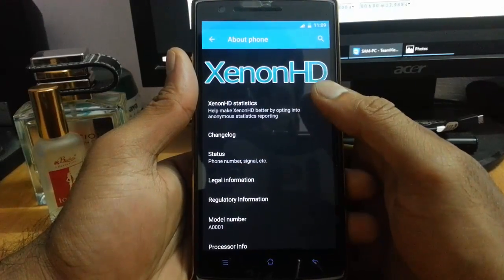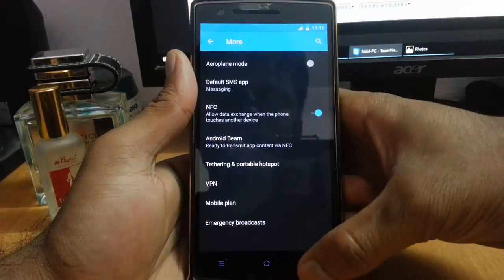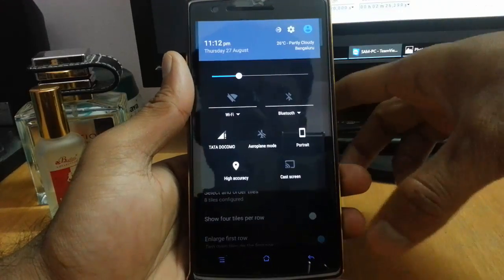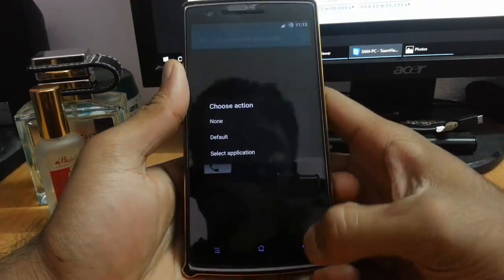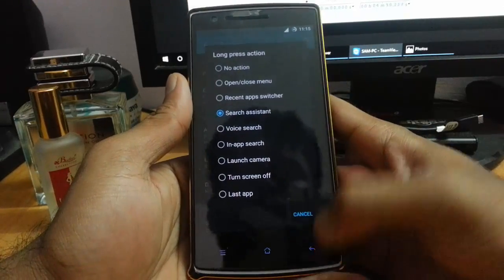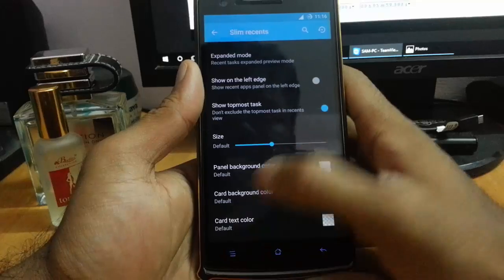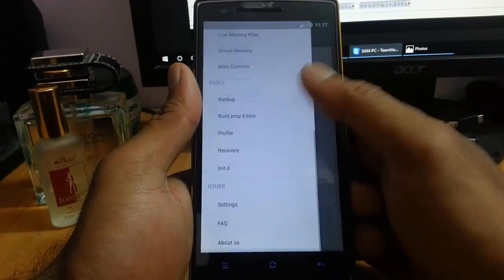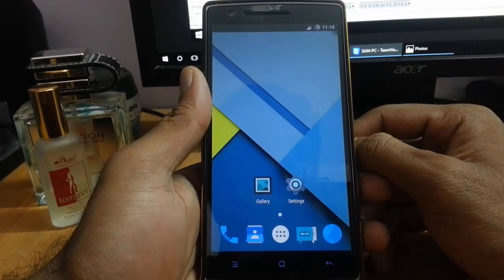XenonHD Lollipop 5.1.1 ROM for OnePlus One - Review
This video will show you a review of xenonHD OS for OnePlus One.